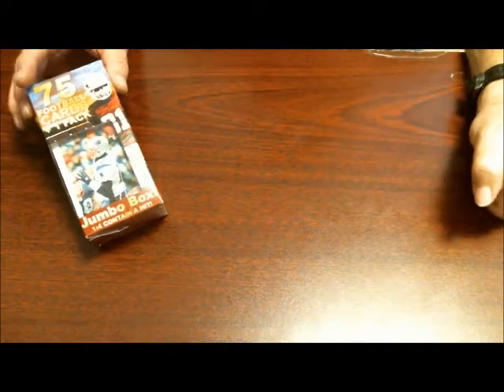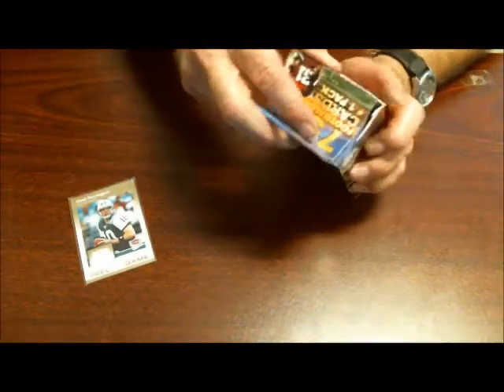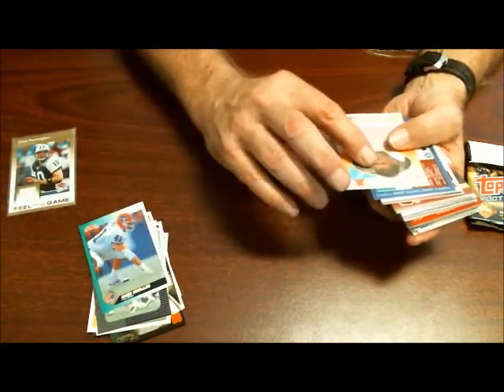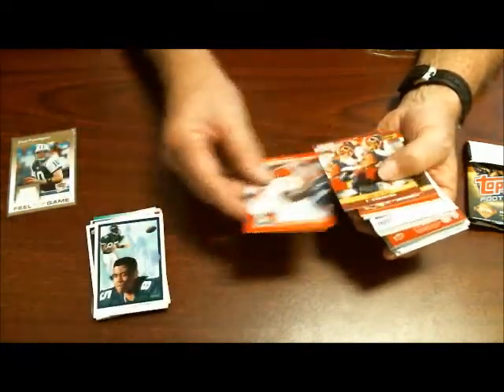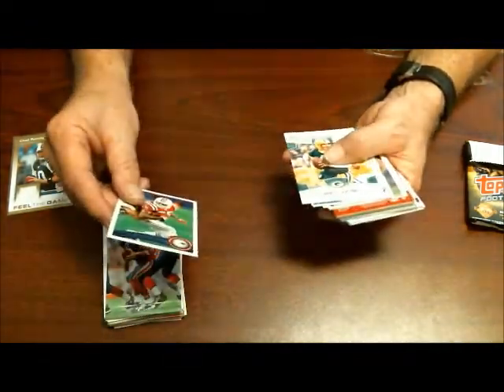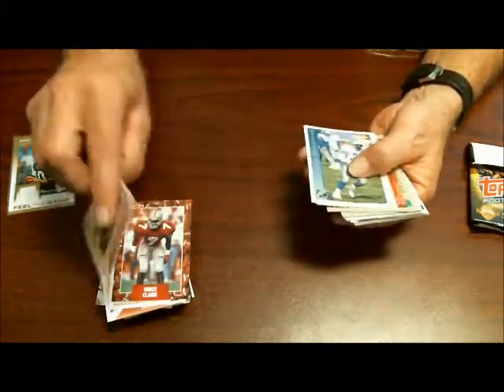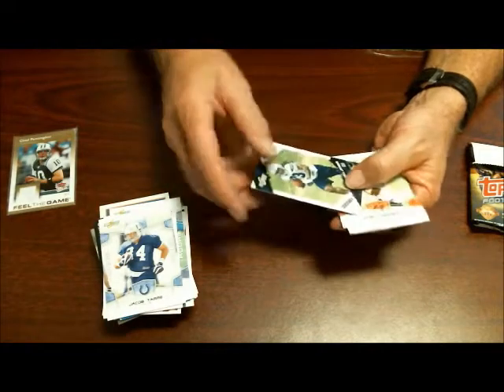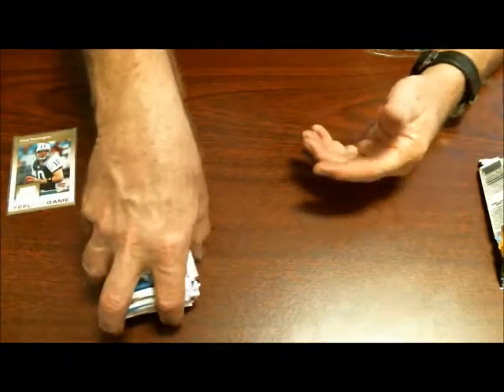Walgreens 75 ct box break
Breaking Walgreens 75 ct box.  Possible 1:4 hit.